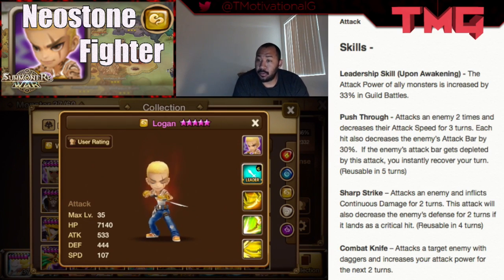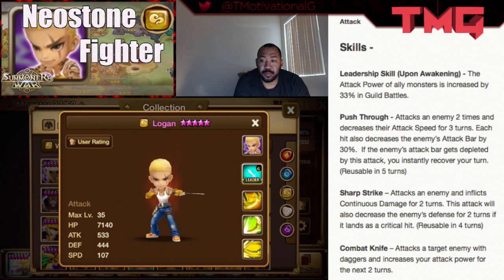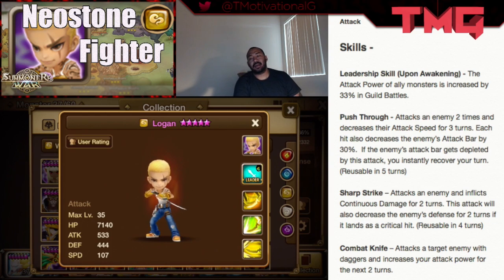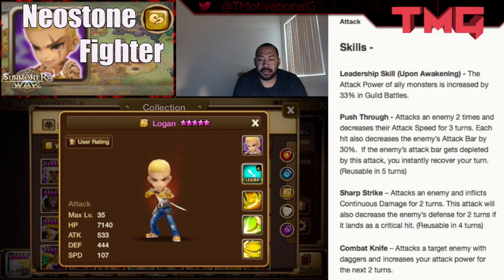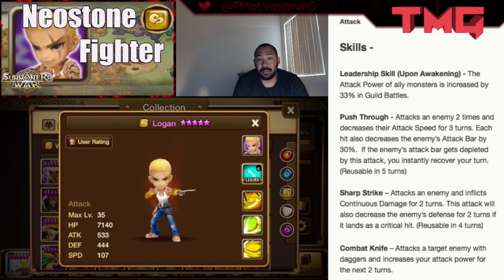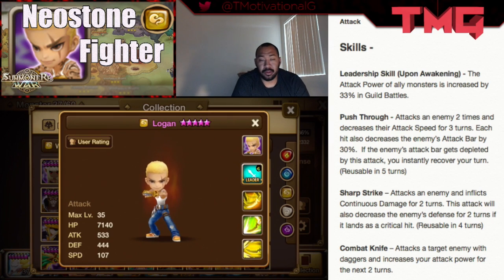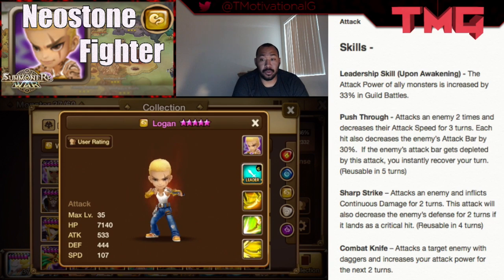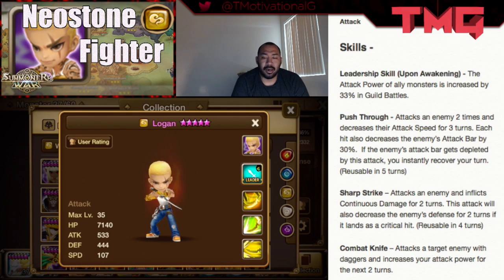TMG Summoners War: Wind Neostone Fighter (Logan)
Join us in our Summoners War MAP series where we cover every monster, their abilities and their purpose.  In this episode we visit the Wind Neostone Fighter Logan.  We look at everything they need to be successful and we help you get there.